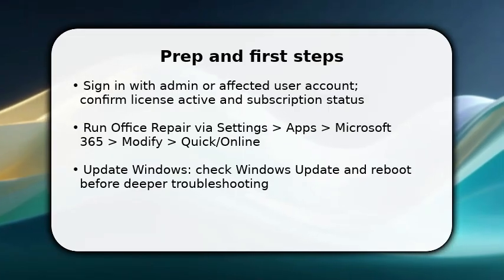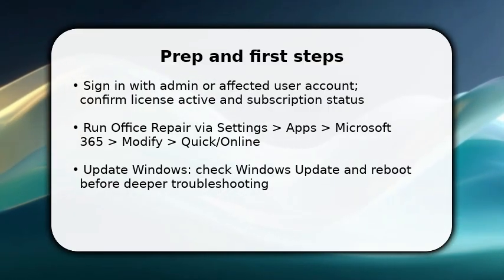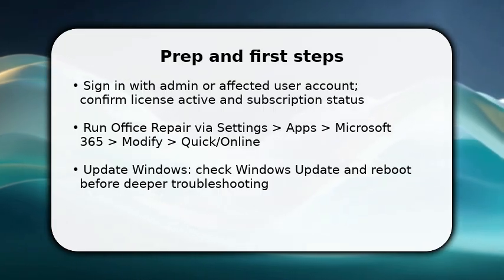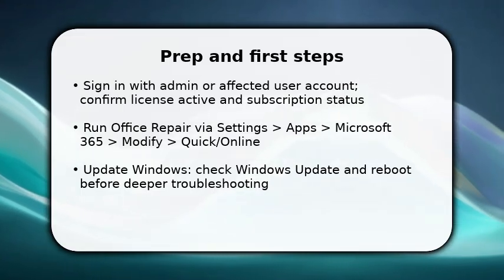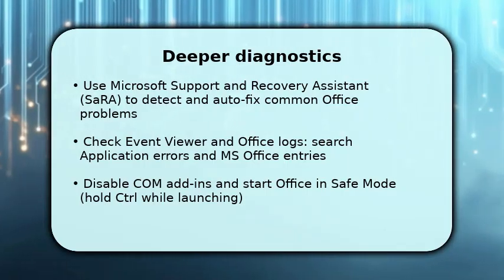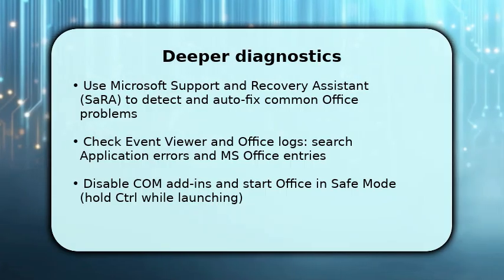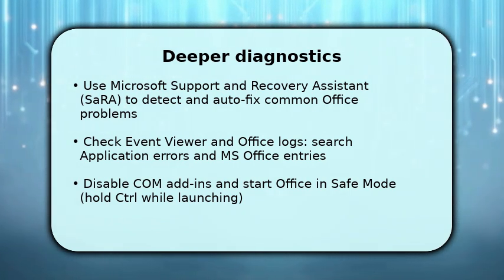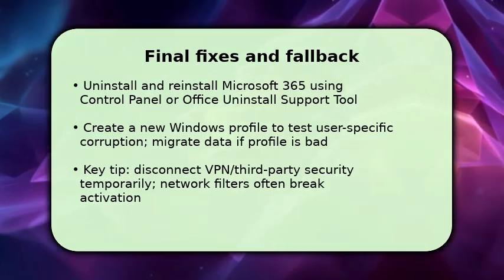How to Fix Microsoft 365 and Office Has Stopped Working (updated)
Explore solutions for the common issue where Microsoft 365 and Office applications unexpectedly stop working. This video provides step-bythy troubleshooting tips, fixes to restore functionality, and ways to prevent future disruptions.